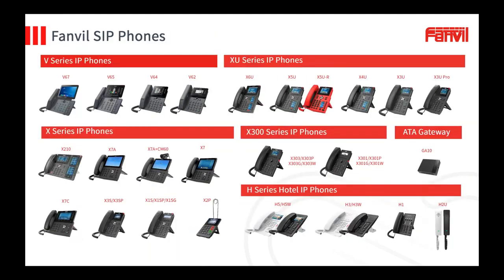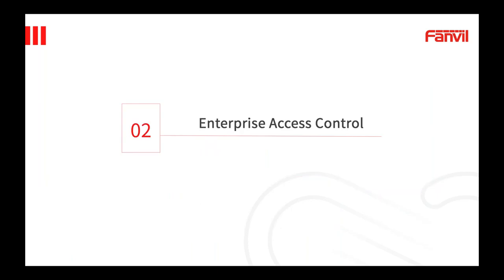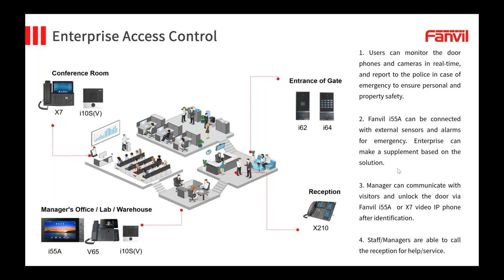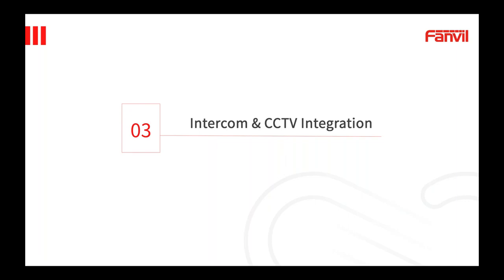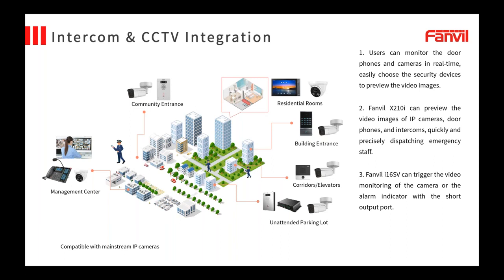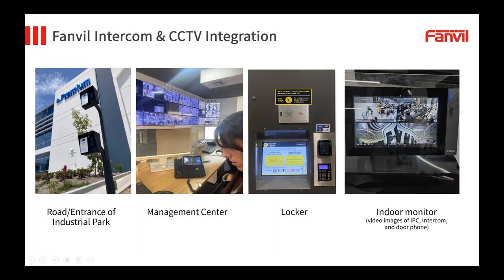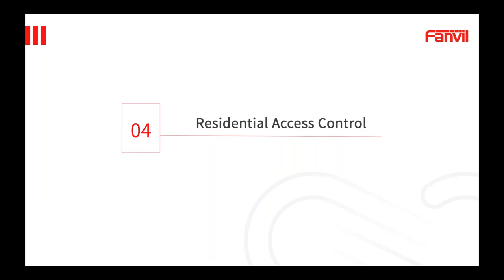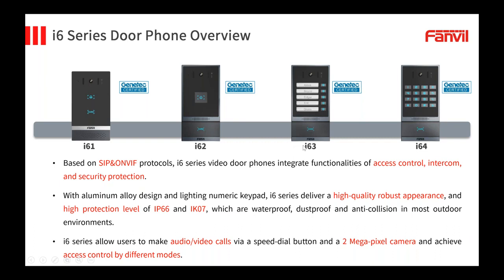Fanvil SIP Intercom Solution